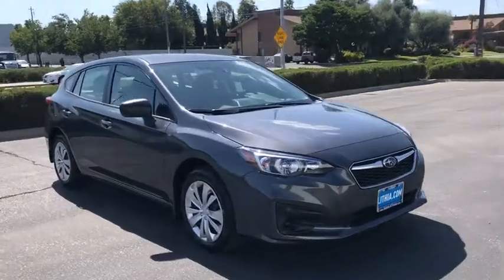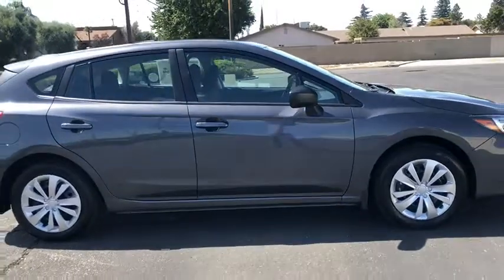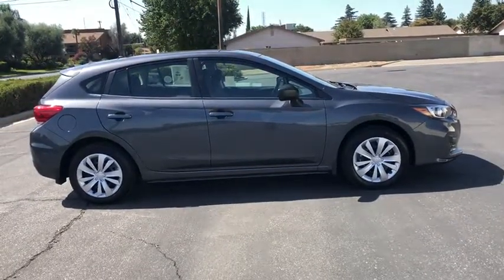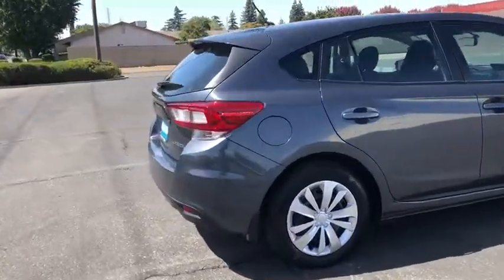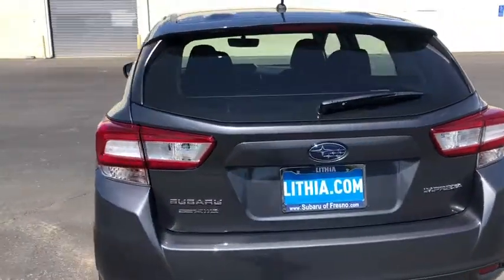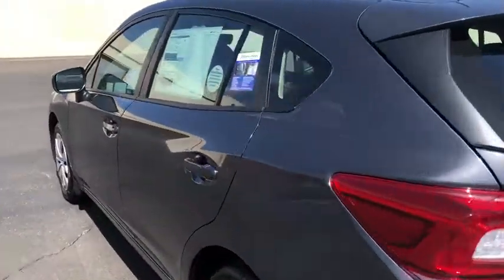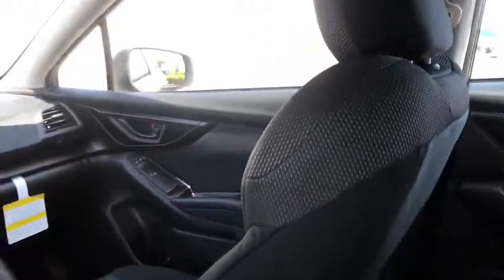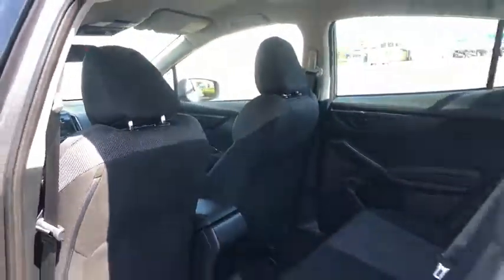2019 Subaru Impreza Fresno, Bakersfield, Stockton, Sacramento, Central CA K3753430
2019 Subaru Impreza
2019 Subaru Impreza 2.0i 5-door CVT - Stock#: K3753430 - VIN#: 4S3GTAA67K3753430

FUEL EFFICIENT 36 MPG Hwy/28 MPG City! All Wheel Drive Back-Up Camera Smart Device Integration iPod/MP3 Input. Impreza trim. Warranty 5 yrs/60k Miles - Drivetrain Warranty; AND MORE! KEY FEATURES INCLUDE: Back-Up Camera iPod/MP3 Input Smart Device Integration. Rear Spoiler MP3 Player All Wheel Drive Onboard Communications System Keyless Entry Remote Trunk Release Steering Wheel Controls. EXPERTS RAVE: Not only is it the least expensive all-wheel-drive vehicle on the market but its also the only compact sedan to offer AWD and its standard. -Edmunds.com. Great Gas Mileage: 36 MPG Hwy. Fuel economy calculations based on original manufacturer data for trim engine configuration. Please confirm the accuracy of the included equipment by calling us prior to purchase.